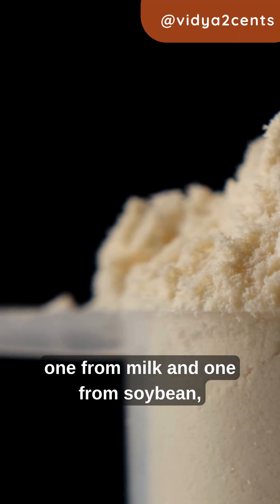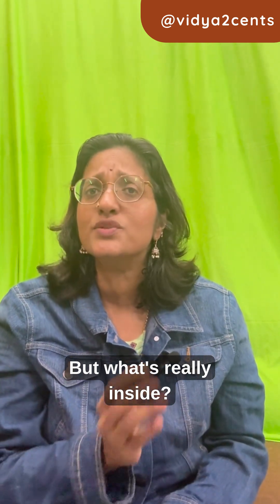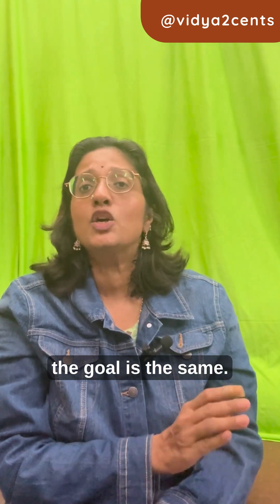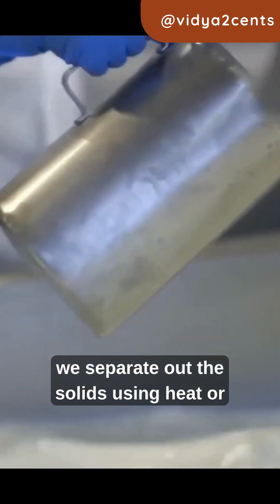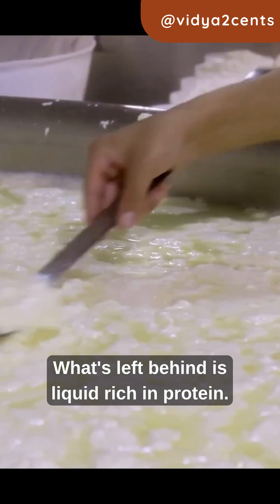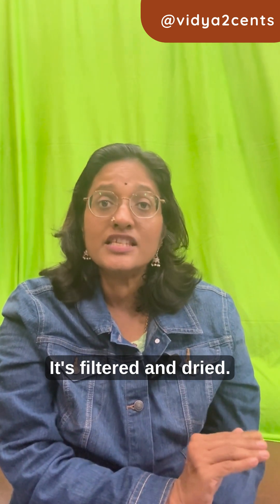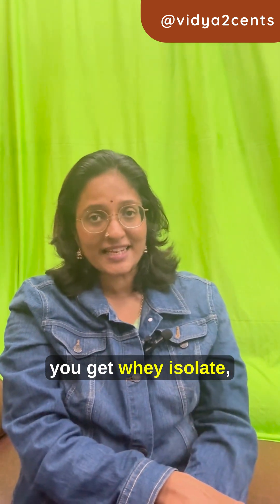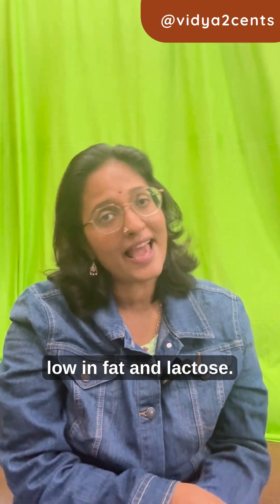Whey vs Soy Isolate: Same Goal, Different Source | Food Science Simplified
Ever wondered what really goes into your protein isolate?

Whether it’s whey from dairy or soy from legumes, both undergo a fascinating food science process to concentrate the protein and remove the extras. In this video, we break down the step-by-step science behind milk-based and soy-based protein isolates — minus the marketing fluff.

Learn how your scoop is made
Why protein isolate ≠ just “powder”
And which is better for your goals (spoiler: it depends!)

Follow for more food facts that speak science — not just slogans.